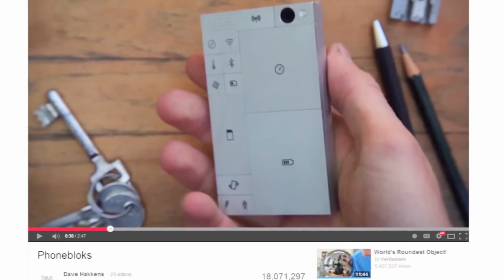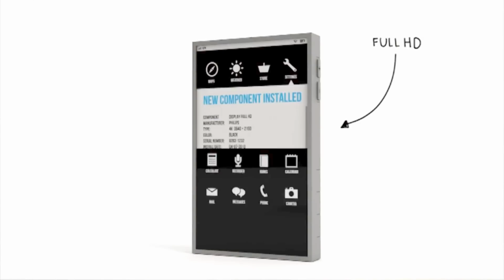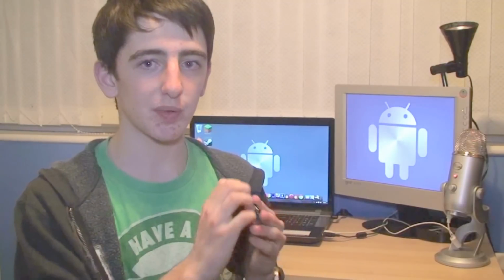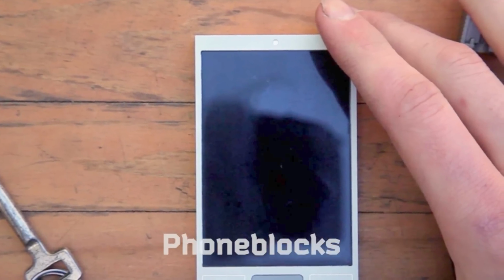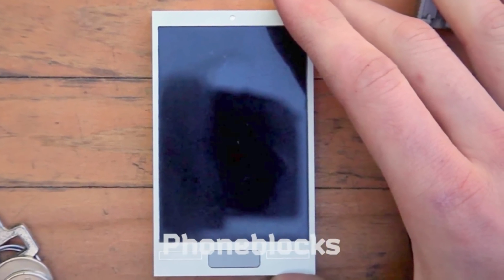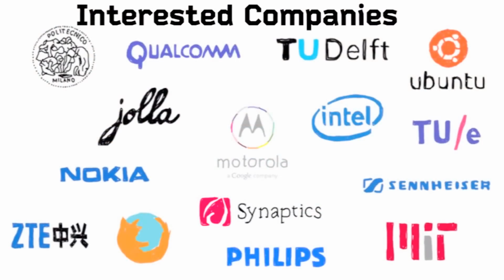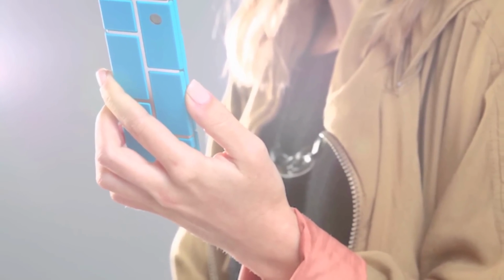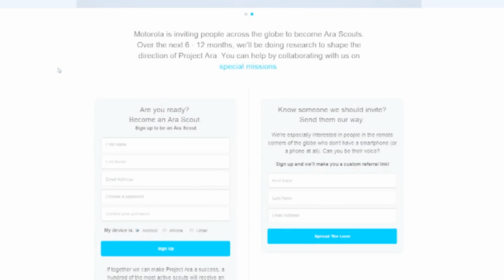PhoneBlocks, Project Ara and Modular SmartPhones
Hi Liam here. Today I want to give you an explanation and share with you my thoughts and opinions on PhoneBlocks, Project Ara and Modular SmartPhones. I hope you enjoy and please let me know what you think :D

Thank Your For Watching, constructive criticism is very welcome.

Liam :-D

'what is a modular smartphone', 'what is project ara', 'what is phoneblocks' phone blocks 2016, project ara